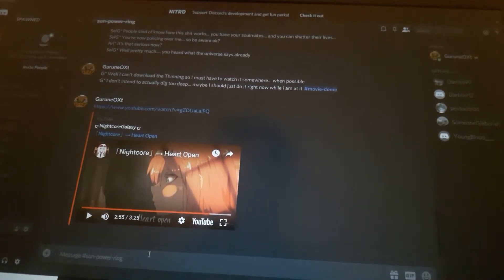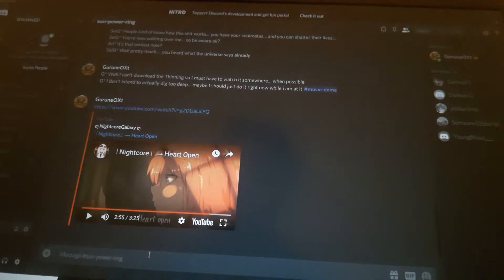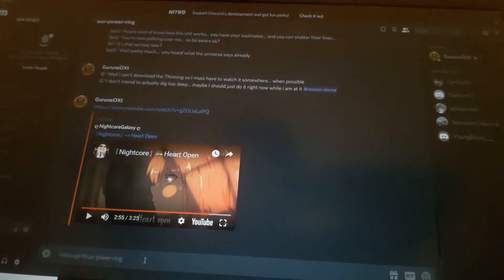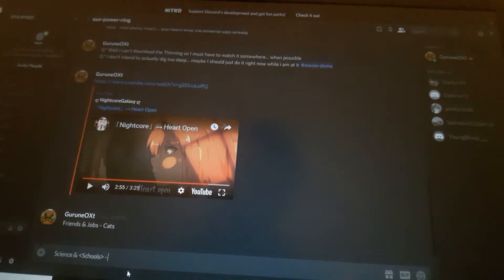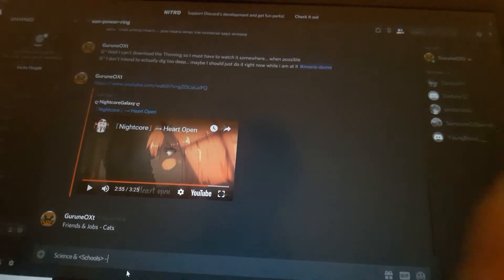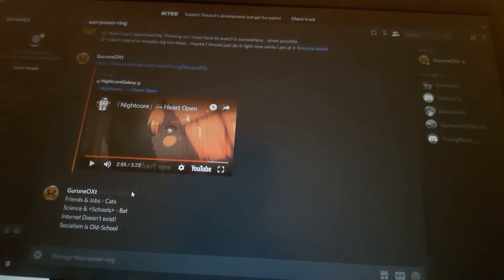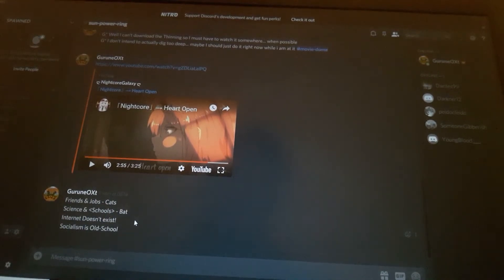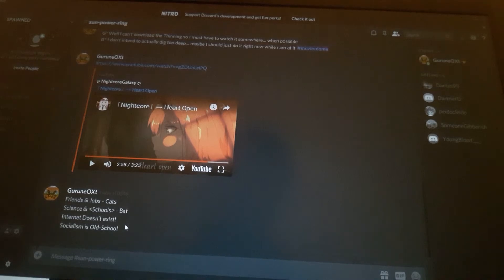#63 NS2 - Humanity's Clock - Relationships are doomed to change, Internet doesnt exist! 😲